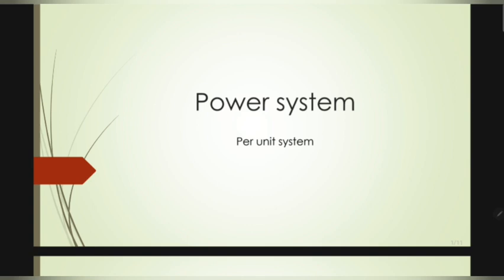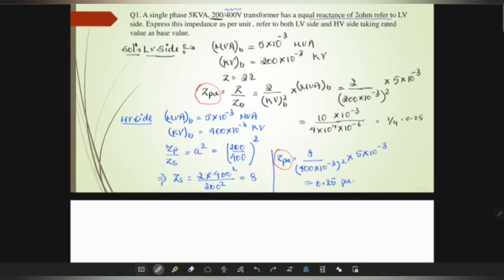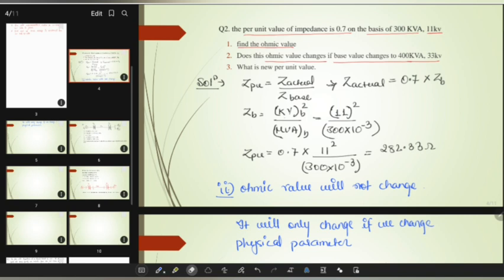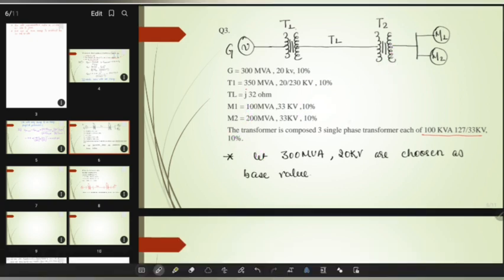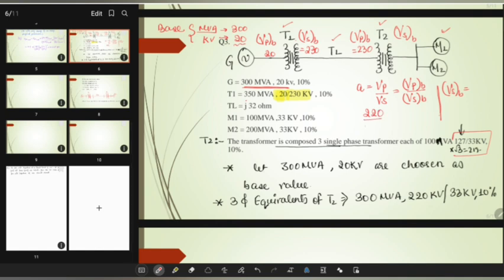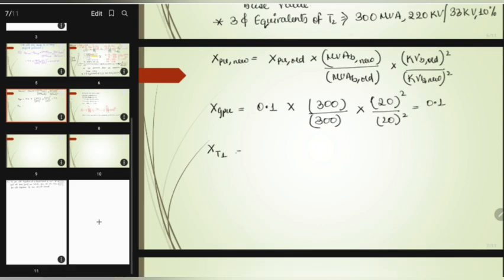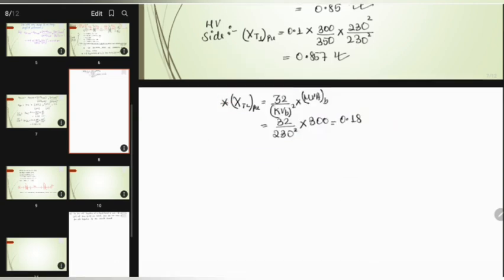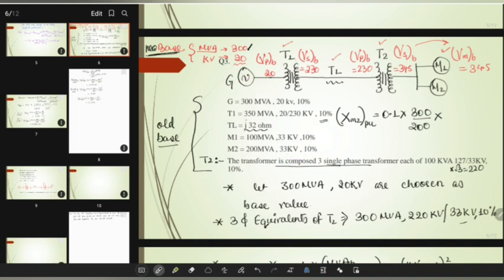Per unit Calculation | Power System | Electrical | LECTURE 4